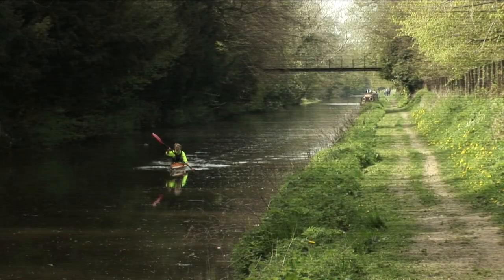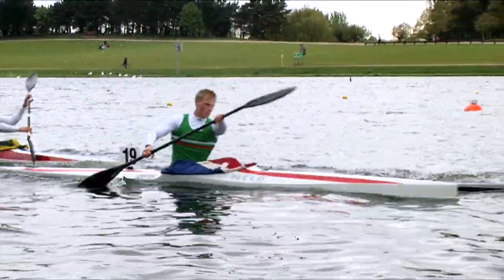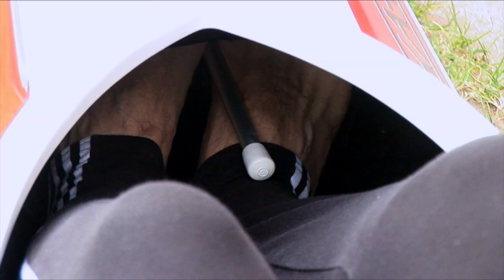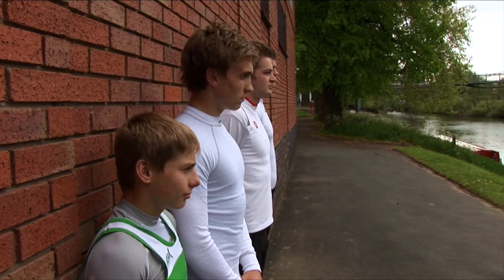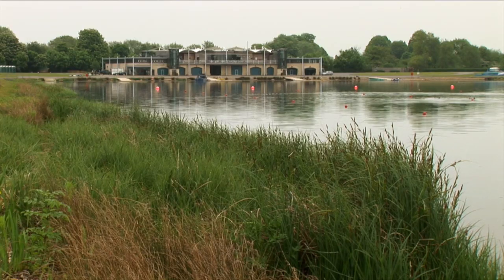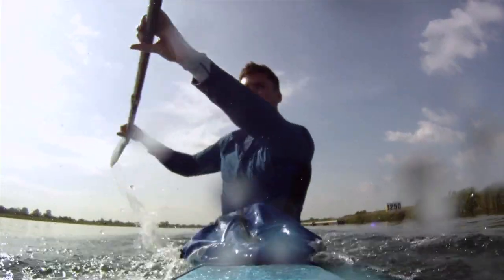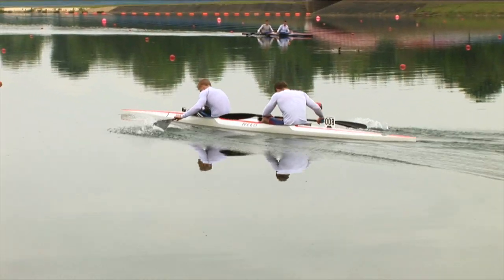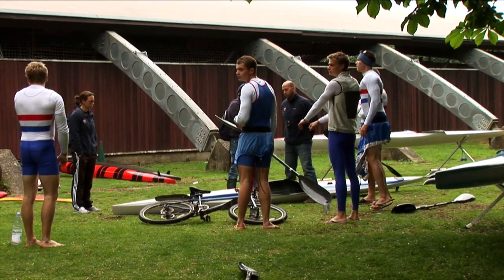SPRINT Life's too short to cruise 2021 Remaster